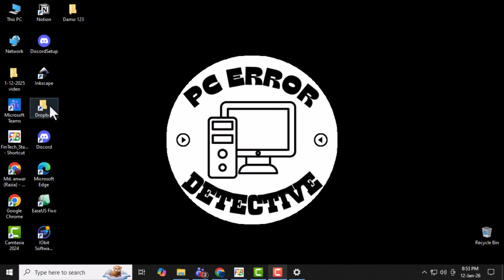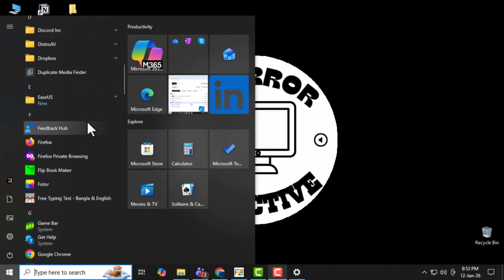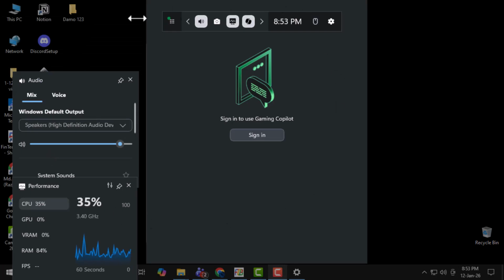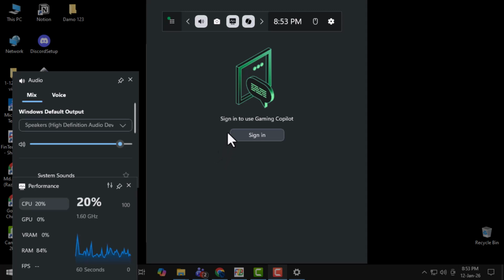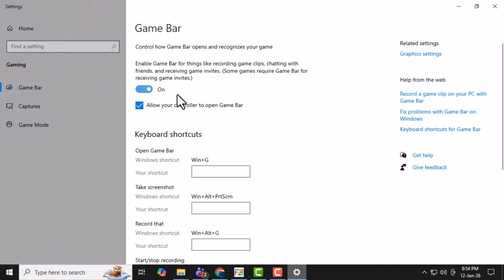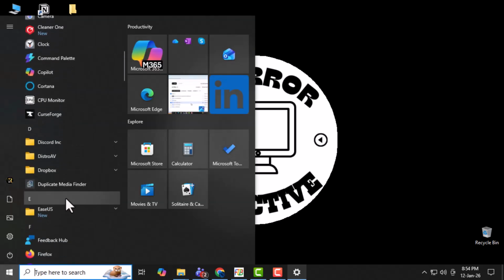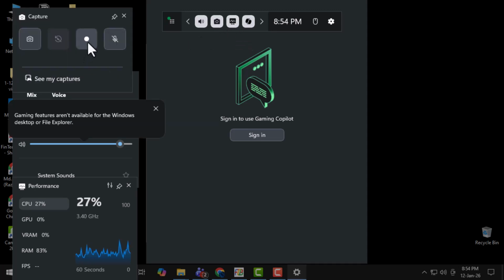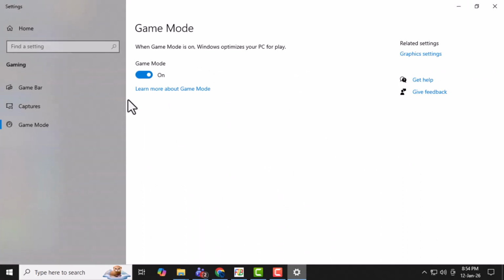How To Enable Gaming Features In Windows 10 | Optimize & Record Games (2026)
📝 This video provides a clear, step-by-step guide on how to enable gaming features in Windows 10. We show you exactly how to access the built-in settings to optimize your PC for playing and recording games smoothly. You'll learn how to turn on the Game Bar for capturing screenshots and gameplay footage. We also cover enabling background recording, audio capture, and the crucial Game Mode for better performance. Follow our simple instructions to unlock your computer's full gaming potential.

⏱️ -- TIMESTAMPS --
0:00 - Introduction & Video Purpose
0:16 - Step 1: Open Windows Settings
0:30 - Step 2: Select Gaming from Settings Menu
0:48 - Step 3: Turn On the Game Bar
1:03 - Step 4: Enable Background & Audio Recording
1:19 - Step 5: Activate Game Mode & Close Settings